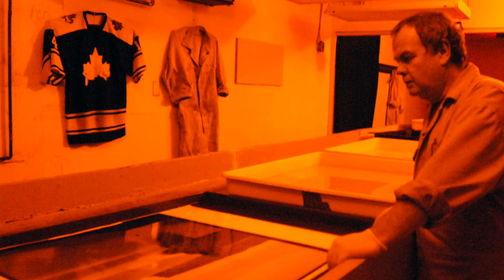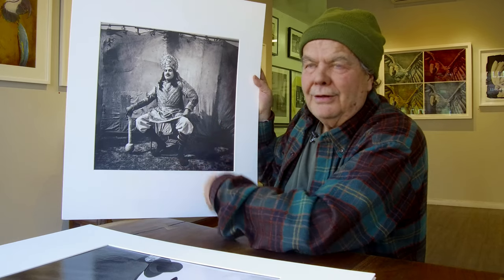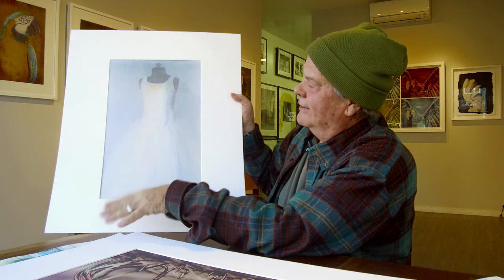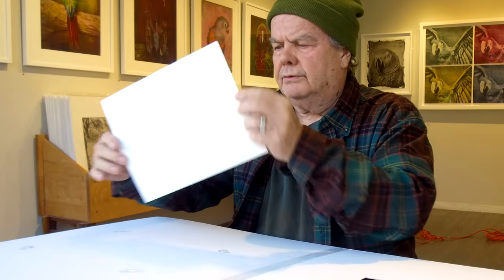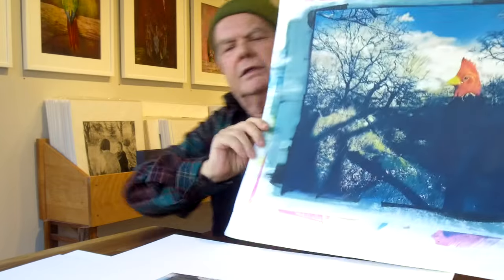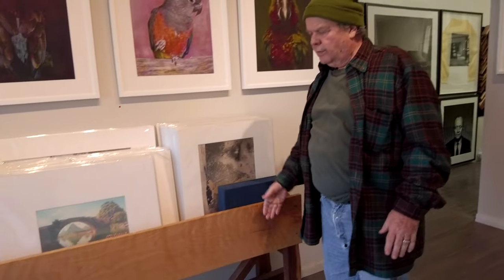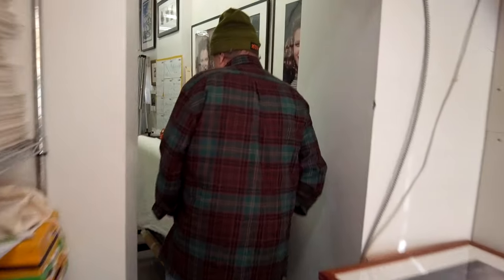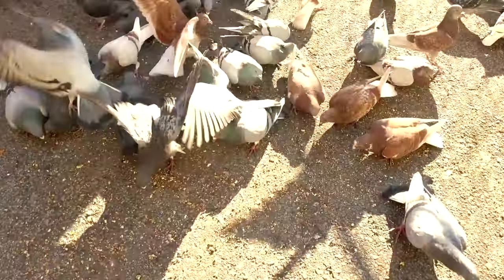Studio Visits with Bill! - Bob Carnie Edition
I was recently in Toronto for a visit with my old friend and printer extraordinaire, Bob Carnie.   Why not sit down with us and have a chat?

Welcome to the first episode of the *New Studio Visits with Bill! Follow along as I visit the studios of some of today's influential photographic artists. Much more to come!

Please see our workshops and Photographic Tours at the

Special thanks to the good people at Hahnemühle for their support and papers.

Please follow on Instagram for Live Feeds and more!

Please follow on Twitter for more! or @NorthWorkshops